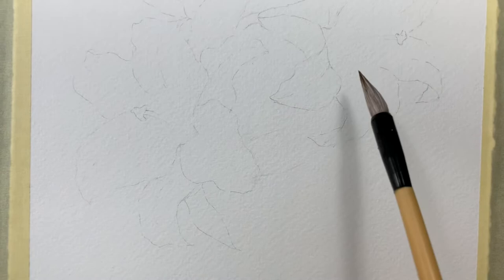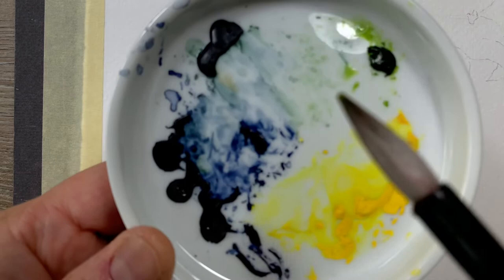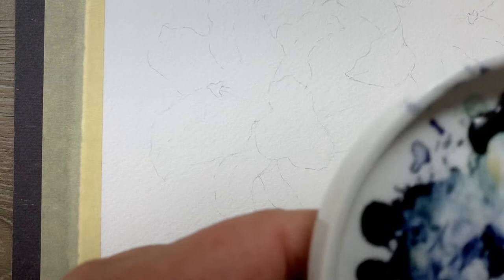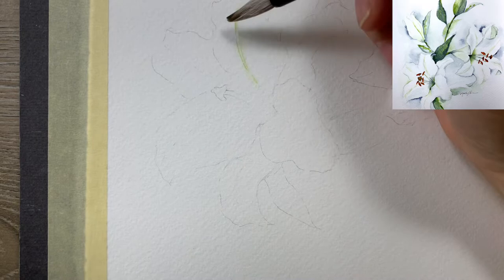Watercolor lily paint along tutorial demo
We are painting the beautiful white lilies, a lot of special techniques but yet fun and easy to follow along. All the paint and info can be found at sunsetpeonies.com. Please go look around my blog for fun free tutorial and hope you will stop by my shop too, lots of fun cards in there if you are looking for cards to purchase. Also a free pencil drawing will be at the bottom of this post on my blog for you to trace out this relatively complicated drawing.